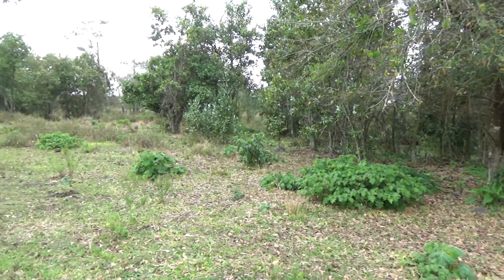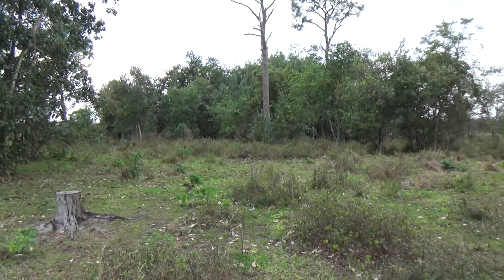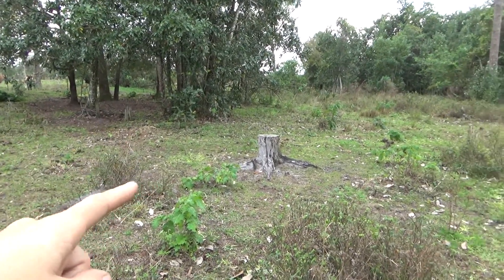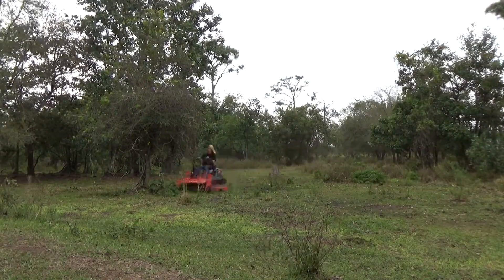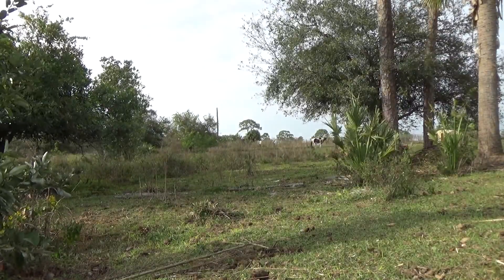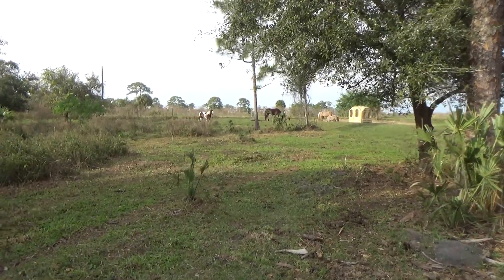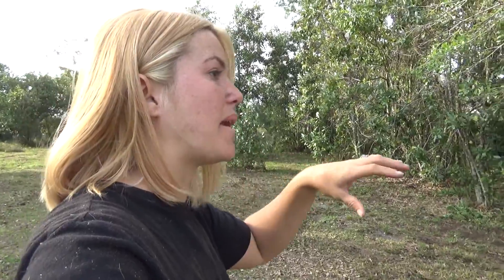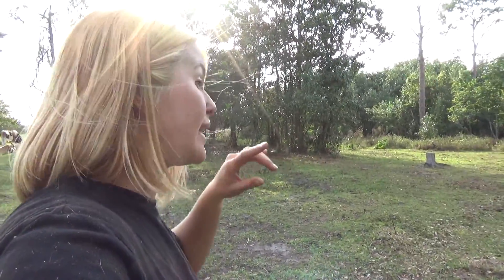Our Horses and Cows Helped Turn Our Overgrown Woods into Pasture | Adding 2 Acres to Our Pasture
It's a short video this week, but this is a huge impact on our homestead. We are adding more pasture to our acreage. There are a little over 2 acres of woods/"wetlands" that was densely overgrown with invasive weeds. So we put the animals to work in this section of the pasture while we let the front pasture rest over the winter. We will be working it back in sections till we reclaim about 1 1/2 acres of pasture! ↓↓↓↓↓↓↓↓CLICK SHOW MORE↓↓↓↓↓↓↓↓